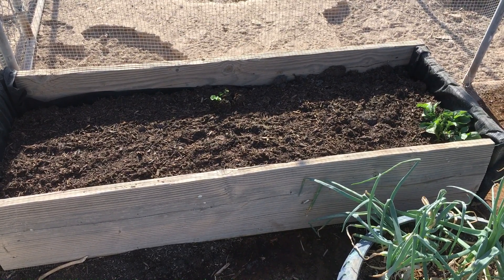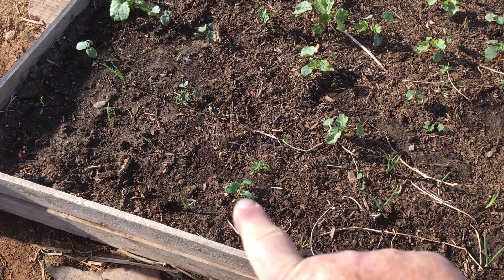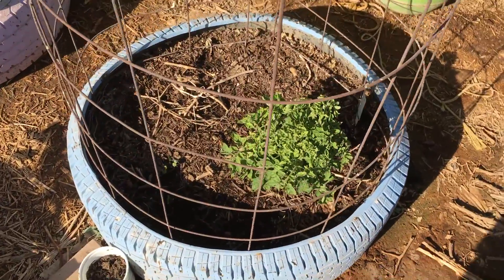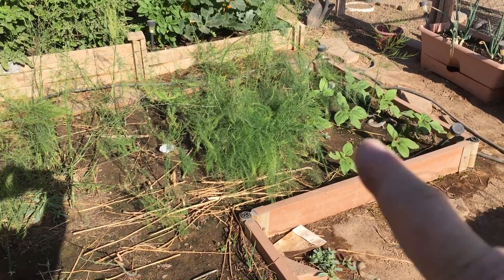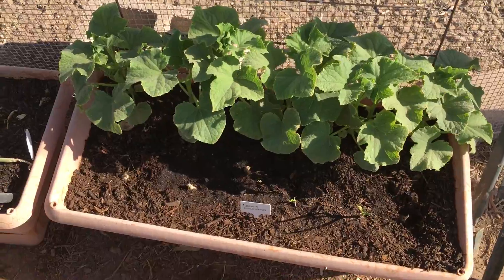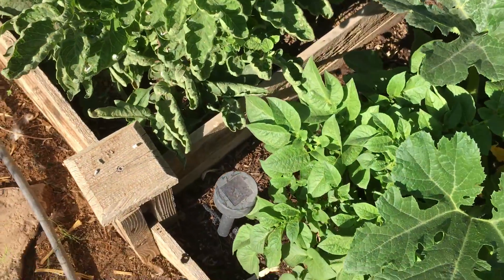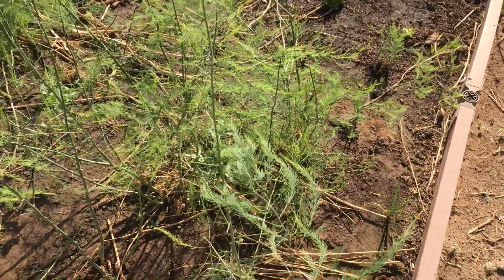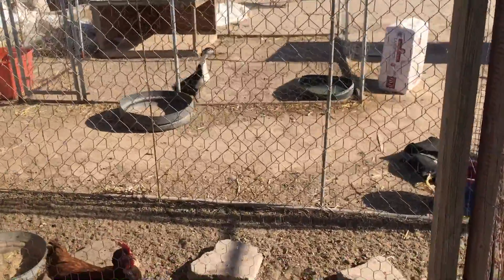Garden tour 5/13/21